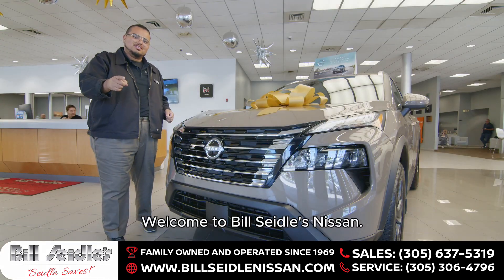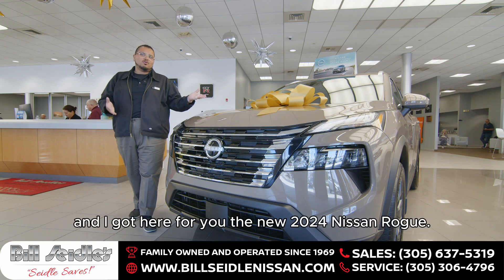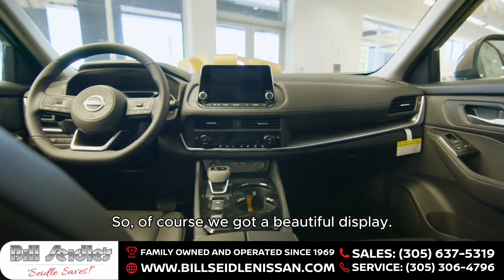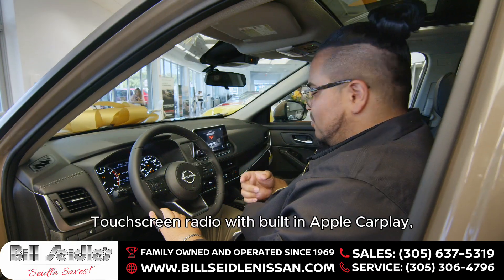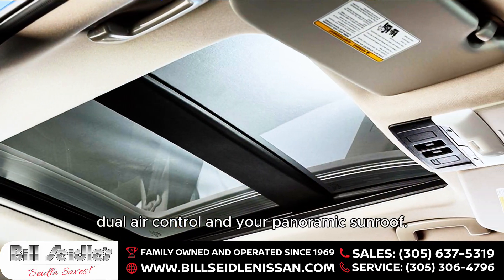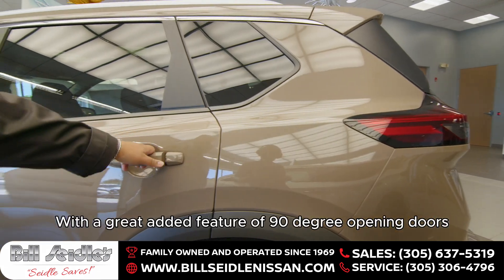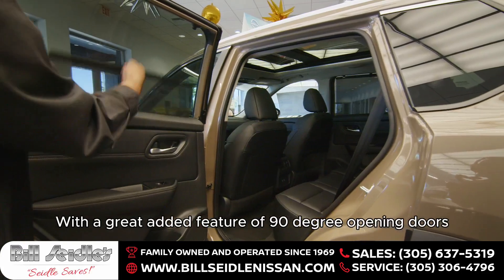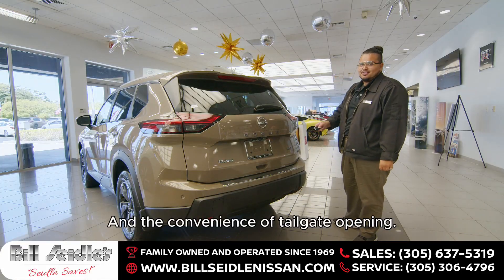🔶 Visit Bill Seidle’s Nissan & test drive the new 2024 Nissan Rogue!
🔸 The Nissan Rogue is the perfect family car with a spacious interior and advanced safety features, plus versatile storage options for all your gear!

🔸 Enjoy a touchscreen radio with built-in Apple CarPlay for seamless connectivity on the go.

🔸 Experience the 2024 Rogue today at Bill Seidle’s Nissan. Embrace the road ahead!

Bill Seidle’s Nissan